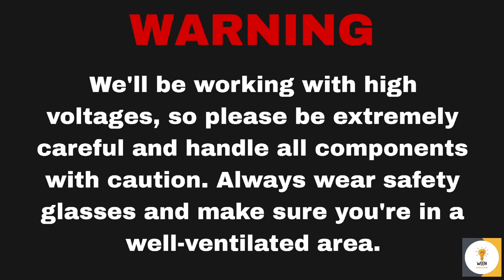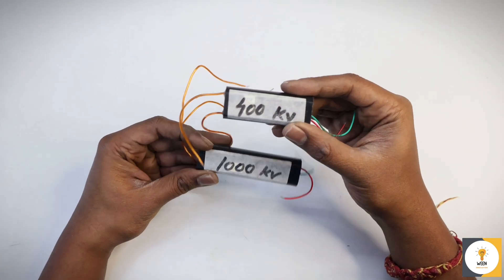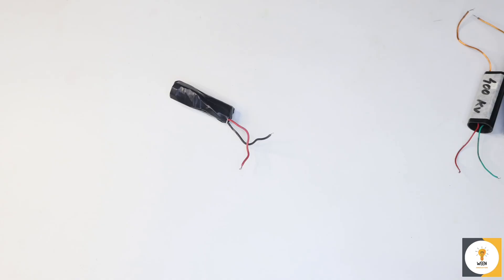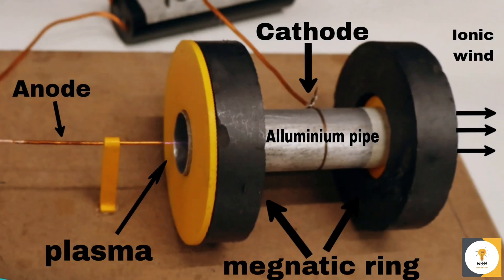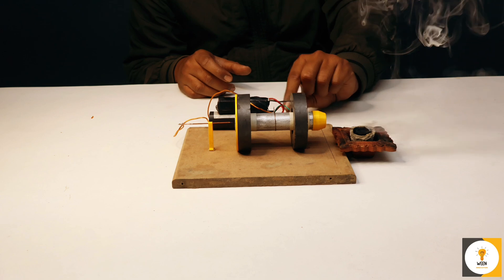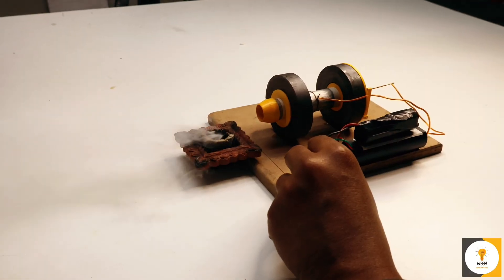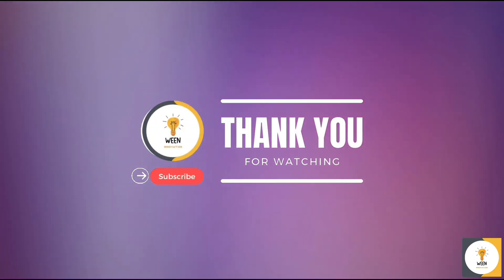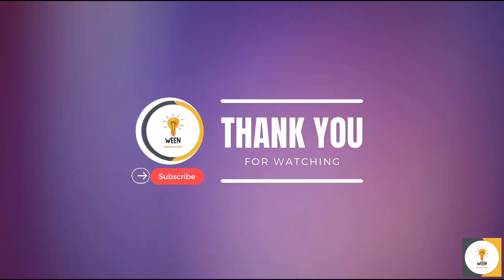Building an Ionic Wind Thruster - No Moving Parts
In this video I'll show you how to build a simple ionic wind Thruster -a device that produces thrust using only electricity

What is an Ionic Wind Thruster

It is a fascinating device that generates thrust by ionizing air molecules.

High voltage creates a strong electric field that strips electrons from air molecules creating charged particles.

These ions are then repelled by the electrode generating a steam of air that produces thrust.

Why is this cool?

No Moving Parts: This makes it incredibly reliable And potentially long lasting.

Silent operation:No noisy motors or fans.

Potential applications: could be used for small drones space craft propolsion or even cooling system

In this video you'll learn:

The science behind ionic wind.

How to gather the necessary materials (e.g. high voltage source electrodes wire insulation)

Step by step instructions on building the Thruster.

Testing and optimizing the Thruster performance.

Join us as we experiment with this futuristic propulsion system if you enjoy science engineering and DIY projects didn't forget to like subscribe and Hit the bell icon for more cool experiments